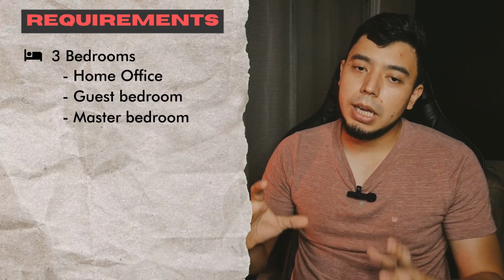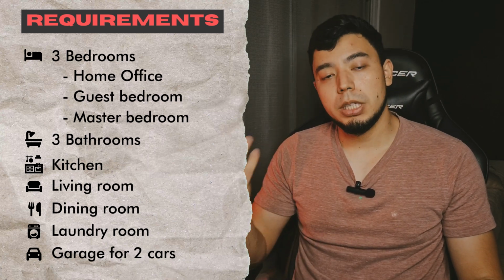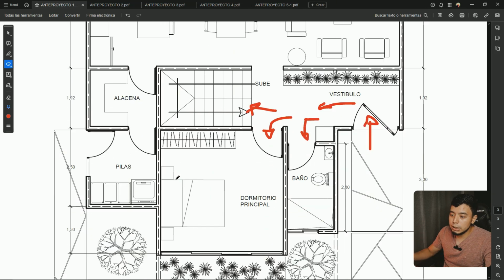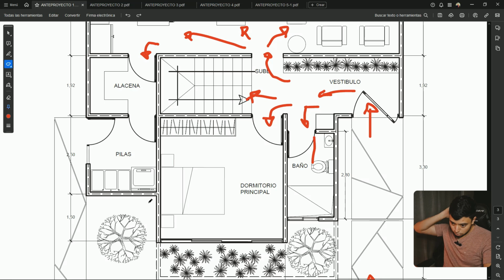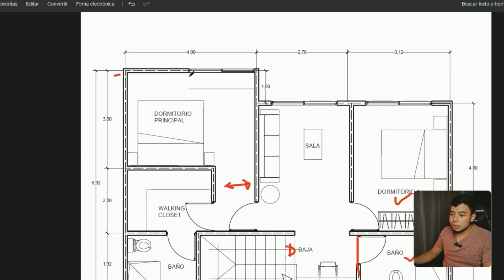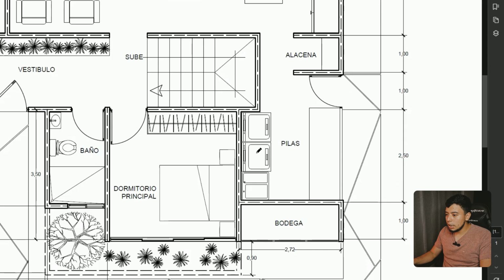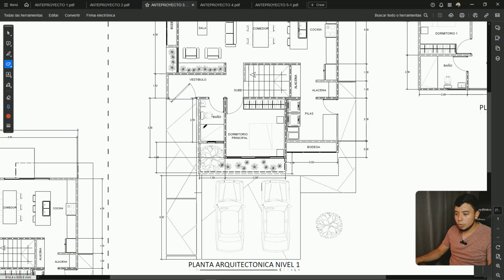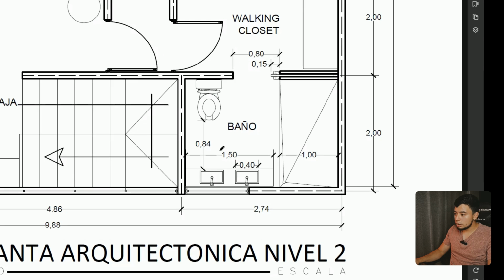Finally! I have the floor plan of my house! - House Update #1 🏠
In this video, I present the first-floor plans and explain the key features I wanted.

🎥 Video Description:
I also talked about the adjustments I made with the architect, such as moving the entrance, resizing rooms, and reducing storage space. The facade design is meant to be minimalist and private, and we’re still working on the 3D renderings.

See you in my future videos!

📖Chapters:

0:00 - 0:36  -  About the Video
0:37 - 0:52  -  Intro
0:53 -  1:22  -  Disclaimer
1:23 - 4:45 - Reviewing Requirements
4:46 - 5:38 - The Facade
5:39 - 14:02 - 1st Revision
14:03 - 17:00 - 2nd Revision
17:01 - 18:26 - 3th Revision
18:27 - 19:13 - 4th Revision
19:14 -  19:26 - Last Details
19:27 - 19:56 - Facade Preview
19:57 - 20:21 - Next Steps
20:22 - 20:44 - Conclusions